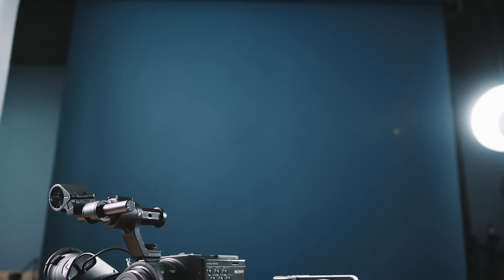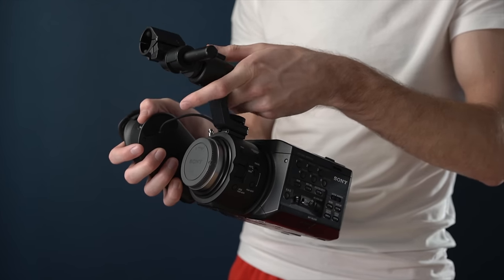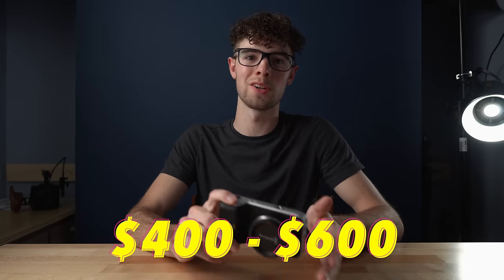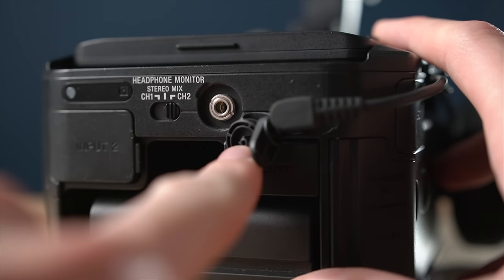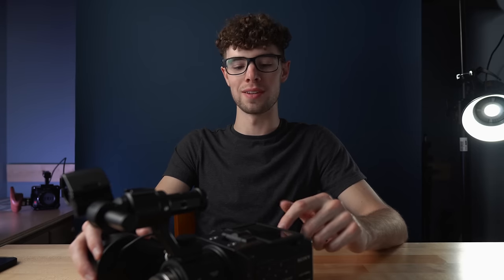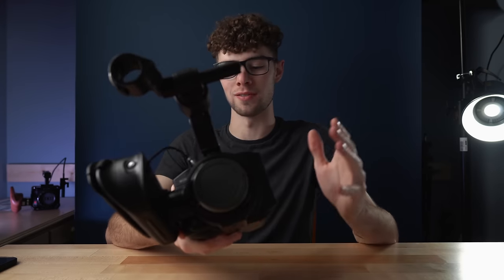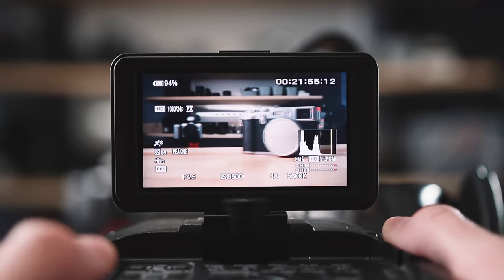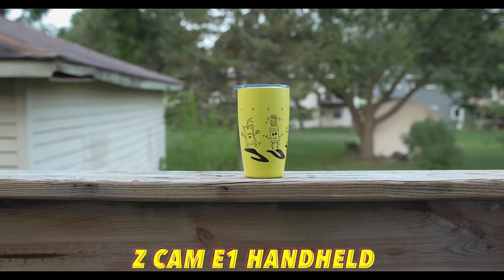Best Budget Cinema Camera Under $500 | Head To Head Comparison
In this video I compare 3 cinema cameras that are under $500. I thoroughly test and compare things like, video specs, audio specs, rolling shutter, ISO performance, and direct video comparisons. Let me know if you want to see more videos like this at different budgets!

Purchase the FS100

Purchase the Z Cam E1:

Join Robinhood with my link and we'll both get free stock 🤝

0:00 - Intro
2:50 - Camera Introductions
5:56 - Video Specs
10:30 - Features & Ergonomics
16:23 - Video Assist Features
17:41 - ISO Performance
19:17 - Autofocus
20:07 - Rolling Shutter
21:38 - Handheld Look
22:36 - Audio Features
25:02 - Picture Profiles
27:20 - Testing
30:00 - Footage Comparisons
31:42 - Conclusion